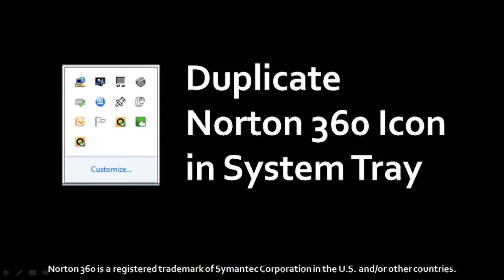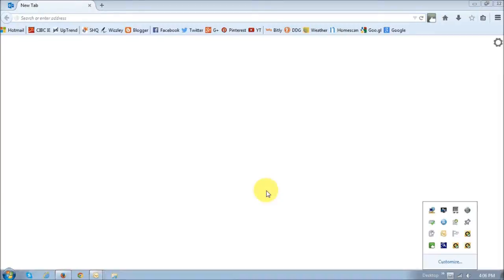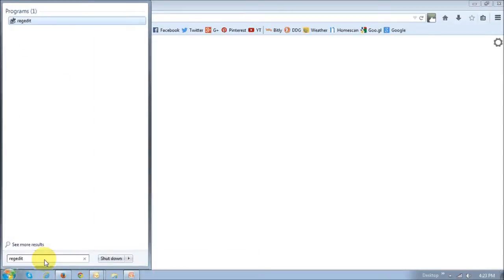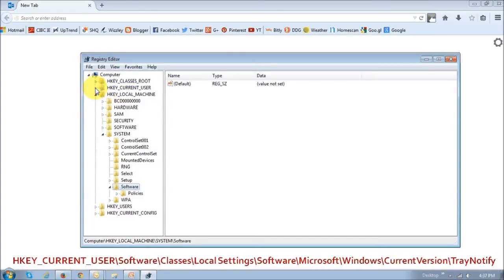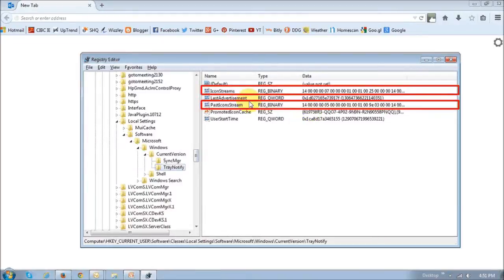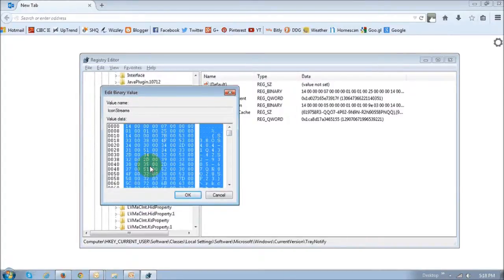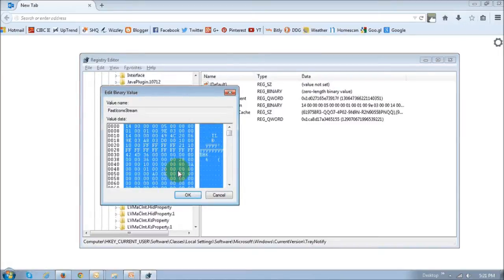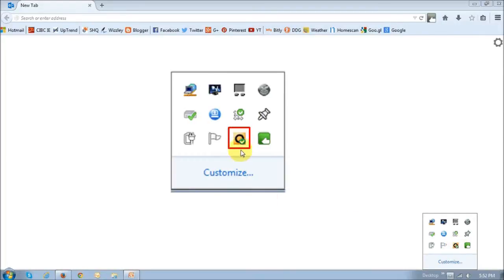Duplicate Norton 360 Icon in System Tray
In this video tutorial you will learn how to get rid of the duplicate Norton 360 icon in the System Tray, in Windows 7. Norton 360 is a virus protection, computer optimization and internet security application that I’ve used for several years. It’s very effective, based on my experience and I would definitely recommend it. However, for the past little while a duplicate Norton 360 icon in my system tray has been displaying. In fact, sometimes I’ve even noticed multiple Norton 360 icons in my system tray.

Up on doing some research on this topic, I found out that it’s not a very big issue. As in, having two or three Norton 360 icons in your system tray doesn’t mean that the application is running two or three times on your computer. It’s more of a cosmetic issue that Symantec needs to get fixed. There is a way to get rid of the duplicate N360 icons by modifying a couple of registry files. And in this video I will show you how to go about it.

Credits:

- Symantec, the Symantec Logo, and Norton 360 is a registered trademark of Symantec Corporation in the U.S. and/or other countries.

- Microsoft, Windows, and the Windows logo are either registered trademarks or trademarks of Microsoft Corporation in the United States and/or other countries.